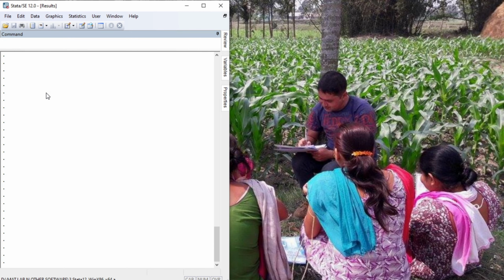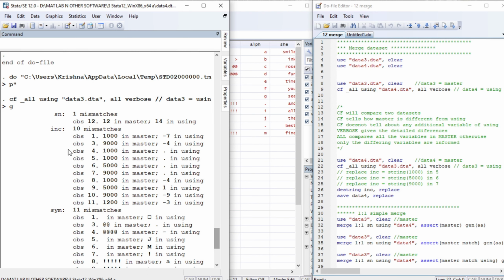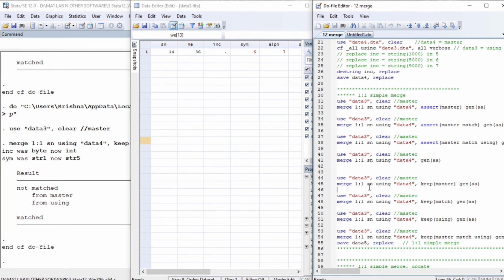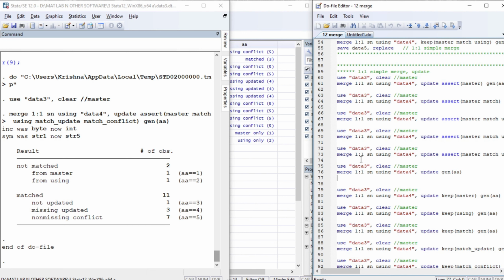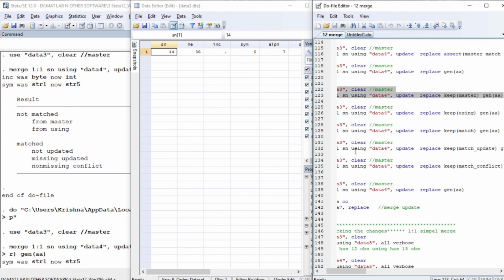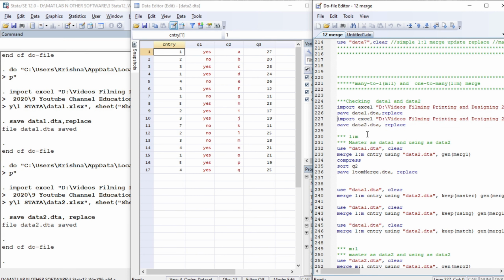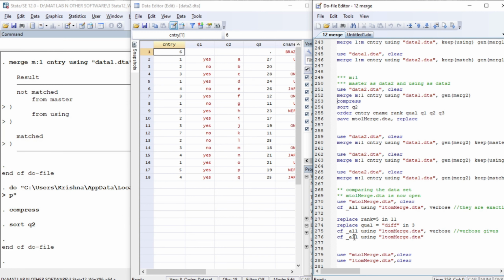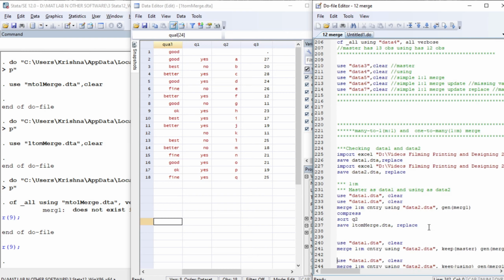Merge & cf || STATA || Data Management || Econometrics Melody || U/Graduate || Mphil /Phd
22 March 2021 [Monday]

In this video, we will learn about merging two data sets using "merge" command and compare two data sets using "cf" command.

Some of the commands used in this tutorial are as given below:

* use "data3.dta", clear
* cf _all using "data4.dta", all verbose
* merge 1:1 sn using "data4", gen(aa)
* merge 1:1 sn using "data4", assert(master) gen(aa)
* merge 1:1 sn using "data4", keep(match) gen(aa)
* merge 1:1 sn using "data4", keep(using) gen(aa)
* merge 1:1 sn using "data4", update keep(match_update) gen(aa)
* merge 1:1 sn using "data4", update  replace assert(master match_conflict) gen(aa)
* merge 1:m cntry using "data2.dta", keep(master) gen(merg1)
* merge 1:m cntry using "data2.dta", keep(master match match_conflict) gen(merg1)
* merge m:1 cntry using "data1.dta", gen(merg2) keep(using)
* merge m:1 cntry using "data1.dta", gen(merg2) asert(match using master)

Many Thanks
Econometrics Melody